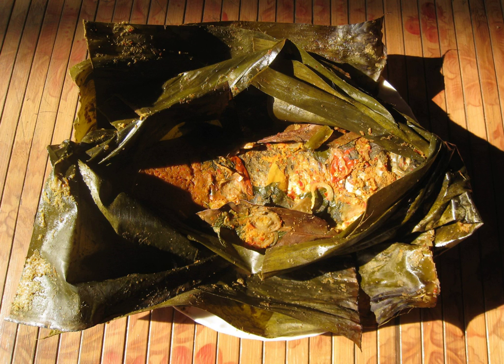Pepes | Wikipedia audio article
This is an audio version of the Wikipedia Article:
Pepes

00:00:35 1 Etymology
00:01:17 2 Variations
00:03:33 3 Preparation
00:04:17 4 Gallery

- Socrates

SUMMARY
Pepes is an Indonesian cooking method using banana leaf as food wrappings. The banana-leaf package containing food is secured with lidi seumat (a small nail made from central rib of coconut-leaf), and then steamed or grilled on charcoal. This cooking technique allows the rich spice mixture to be compressed against the main ingredients inside the individual banana leaf package while being cooked, and also adds a distinct aroma of cooked or burned banana leaf. Although being cooked simultaneously with food, the banana leaf is a non-edible material and is discarded after cooking.